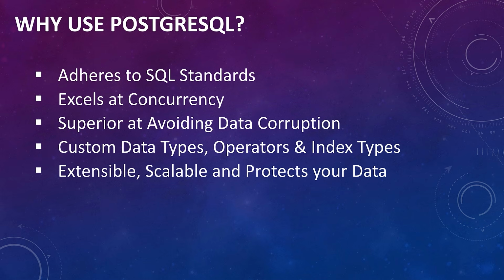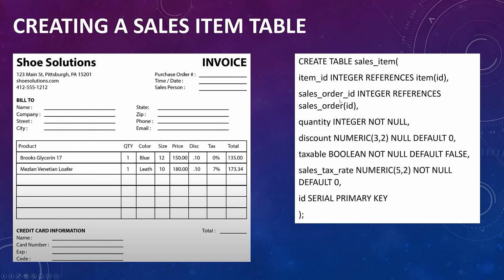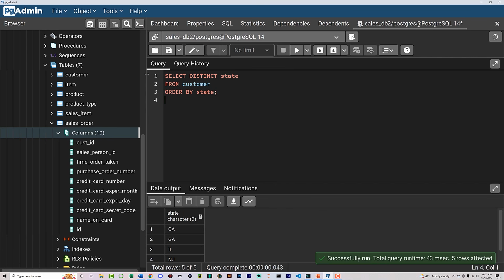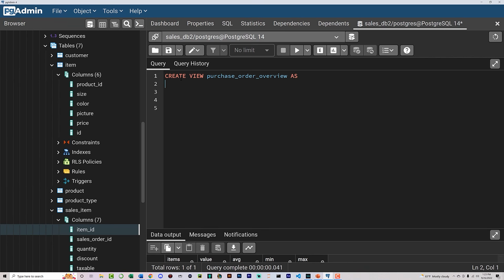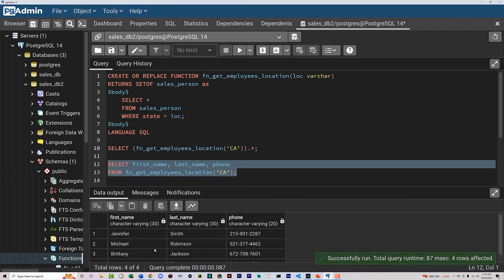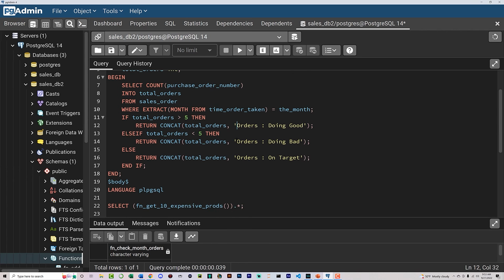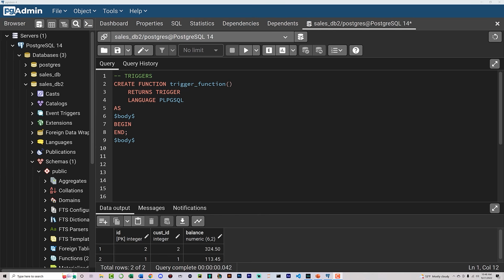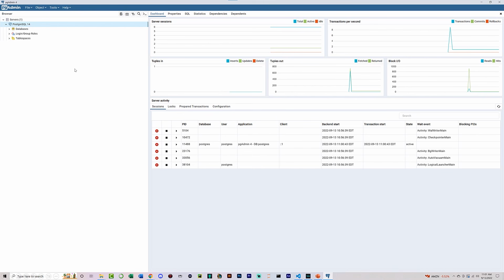PostgreSQL Tutorial Full Course 2022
I wrote a Techno-Thriller called Whispers if you're interested
I'd greatly appreciate a review for it if you have time.

I provide here in this PostgreSQL tutorial a full course you can use to master PostgreSQL. Postgres is an object relational database that is just as fast as MySQL that adheres more closely to SQL standards and excels at concurrency. Postgres is also superior at avoiding data corruption.

Postgres also provides more advanced data types and allows for the creation of custom types, operators and index types.

Postgres is normally the best option when extensibility, scalability and data integrity are most important to you. The table of contents below provides timestamps to everything I cover.

Best Book on PostgreSQL

➡️ Python Data Science Series: Highest Rated & Largest Python Udemy Course + 56 Hrs + 200 Videos + Data Science
➡️ C++ Programming Bootcamp Series: Over 23 Hrs + 53 Videos + Quizzes + Graded Assignments
➡️ Golang Course: 15 Hrs + Web Apps + Core Language + Create a Blog + PostgreSQL + Problem Solving

00:00 Intro
00:30 Why Use Postgres?
01:13 What is a Database
03:12 Change Database Theme
03:53 Create a Database
04:46 Design a Database
05:50 Turn Invoice into a Database
07:04 Make a Table
12:13 Data Types
16:36 Adding Data to Table
18:15 To See Data
18:25 SELECT
19:19 Create Custom Type
20:48 Change Column Data Type
22:58 Thinking About Tables
25:37 Breaking Up Tables
27:03  Primary & Foreign Keys
32:40 Foreign & Primary Keys
33:28 Altering Tables Many Examples
53:00   Getting Data from One Table
53:40 Where
54:30 Conditional Operators
55:48 Logical Operators
58:12 Order By
59:32 Limit
1:01:45 GROUP BY
1:03:11 Distinct
1:05:00 Getting Data from Multiple Tables
1:05:21 Inner Join
1:08:50 Join 3 Tables
1:13:15  Arithmetic Operators
1:13:45 Join with Where
1:14:55 Outer Joins
1:17:03 Cross Joins
1:18:16 Unions
1:19:27 Extract
1:21:05 IS NULL
1:22:03 SIMILAR LIKE & ~
1:29:25 GROUP BY
1:31:14  HAVING
1:32:18  AGGREGATE FUNCTIONS
1:34:22 WORKING WITH VIEWS
1:45:01 SQL Functions
1:49:00 Dollar Quotes
1:50:06 Functions that Return Void
1:52:38 Get Maximum Product Price
1:53:39 Get Total Value of Inventory
1:54:26 Get Number of Customers
1:56:15 Named Parameters
2:01:30 Return a Row / Composite
2:03:38 Get Multiple Rows
2:07:08 PL/pgSQL
2:11:35 Variables in Functions
2:15:55 Store Rows in Variables
2:19:17 IN INOUT and OUT
2:21:01 Using Multiple Outs
2:25:56 Return Query Results
2:33:42 IF ELSEIF and ELSE
2:38:48  CASE Statement
2:42:01 Loop Statement
2:45:20 FOR LOOP
2:48:34 Result Sets, Blocks & Raise Notice
2:51:11 For Each and Arrays
2:53:20 While Loop
2:54:54 Continue
3:01:34 Stored Procedures
3:09:35 Triggers
3:29:25 Cursors
3:39:45 Installation